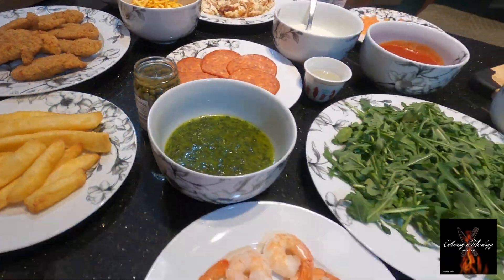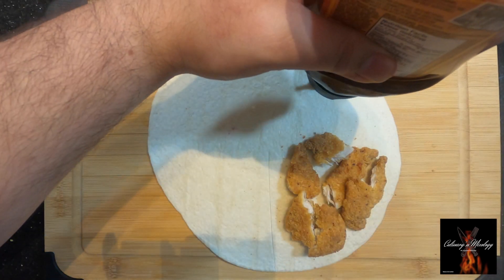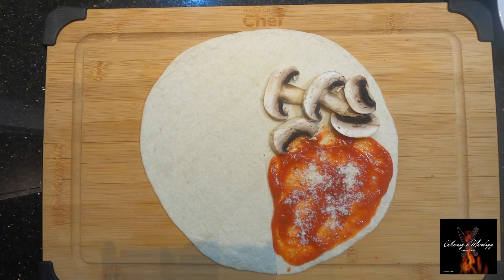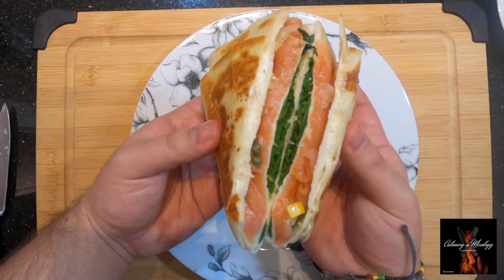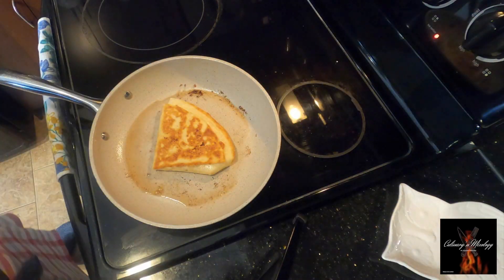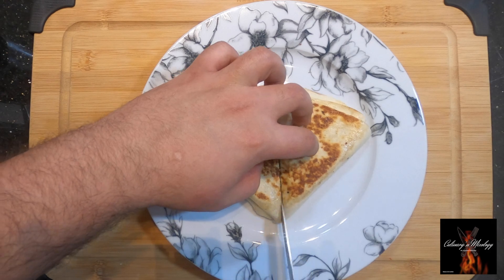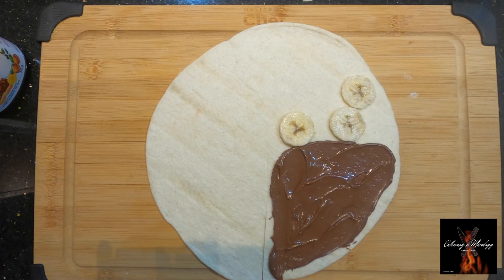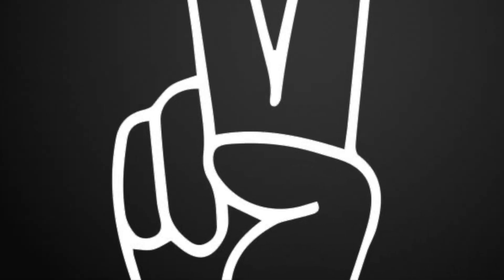Quesadilla Challenge | 9 ideas by Eliano Khoury "episode 14"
9 Ideas Of the Quesadilla Challenge by Eliano Khoury.

Song: The Business (No copyright hits)
Artista     Tiësto